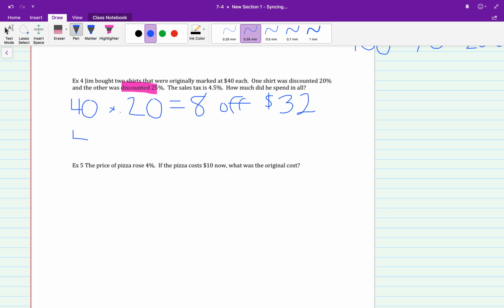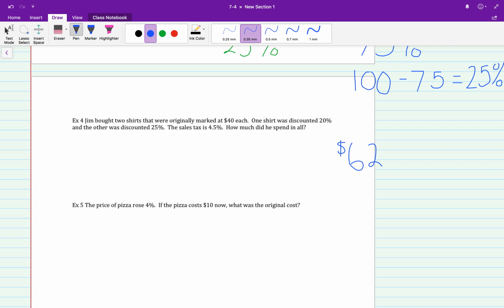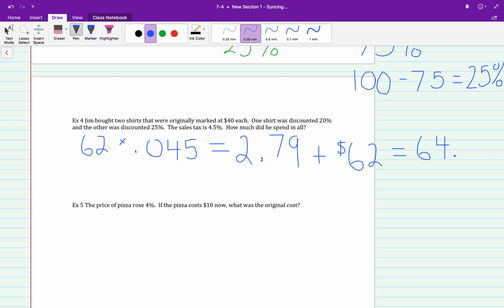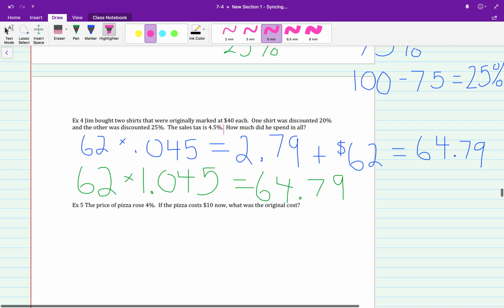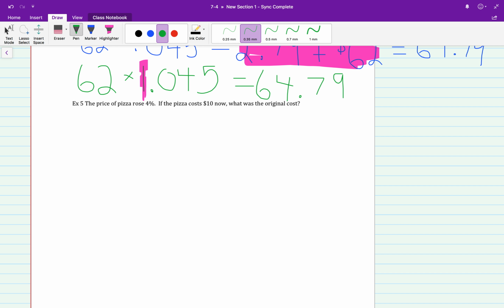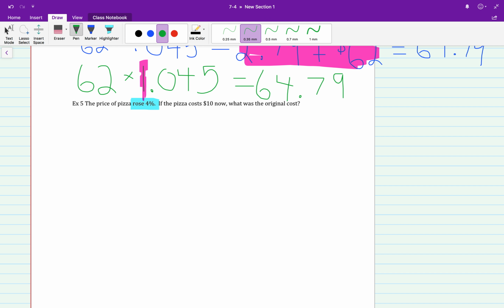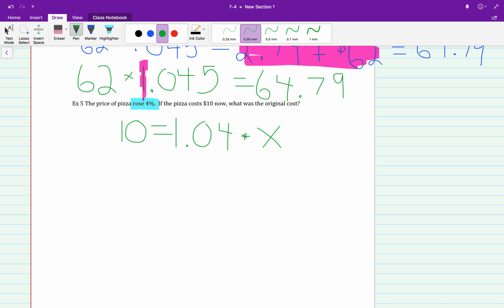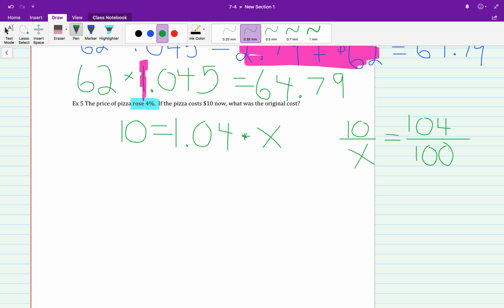Percent Part E